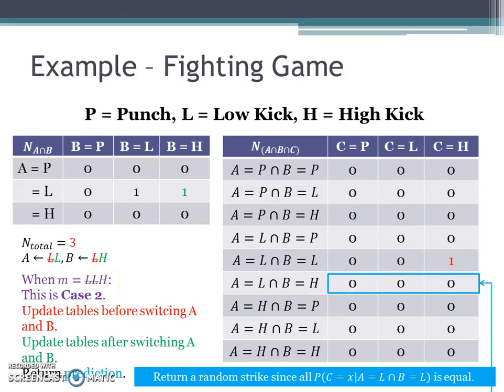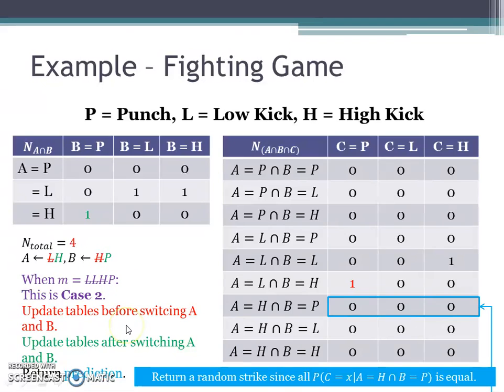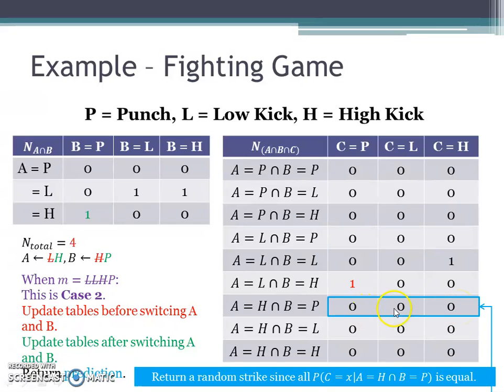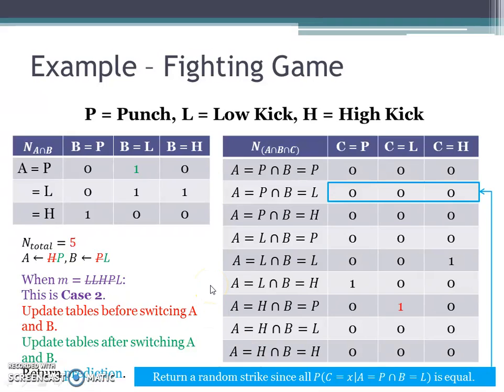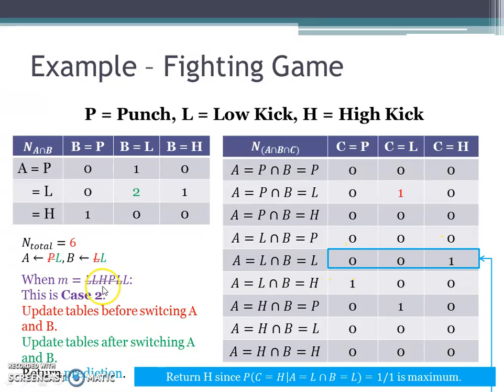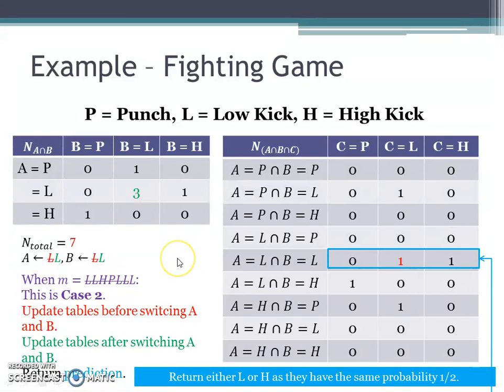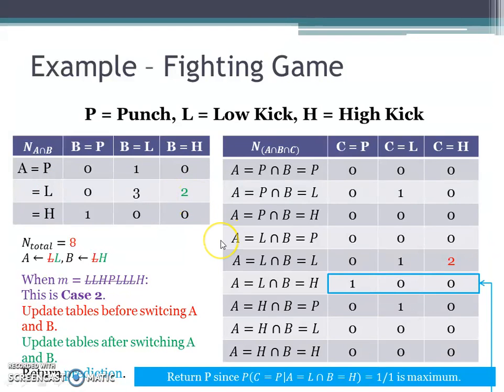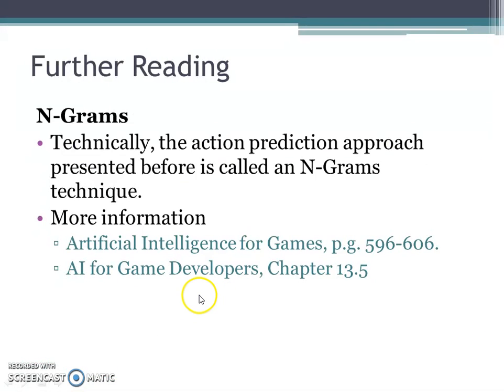Action Prediction (Part 3)